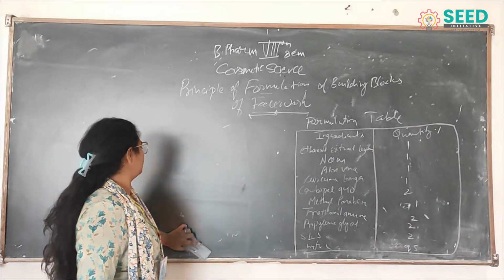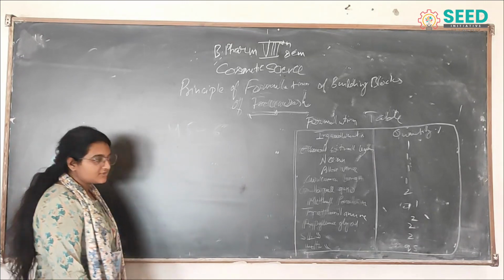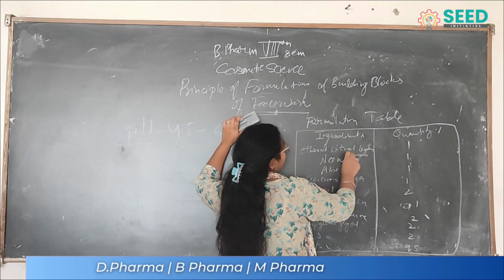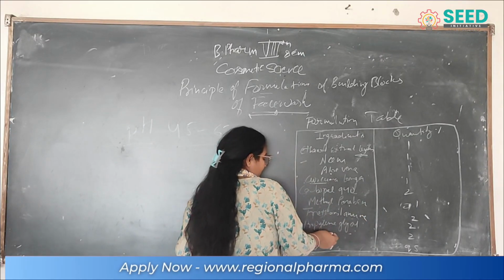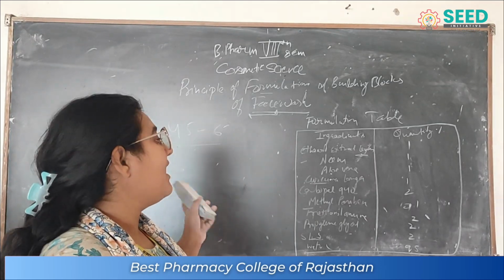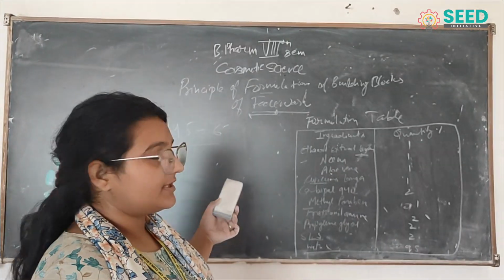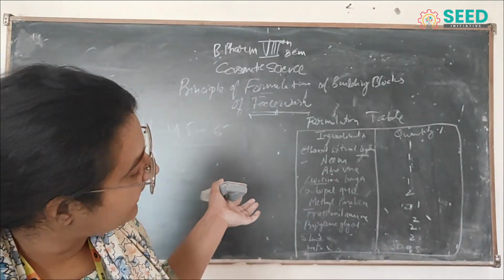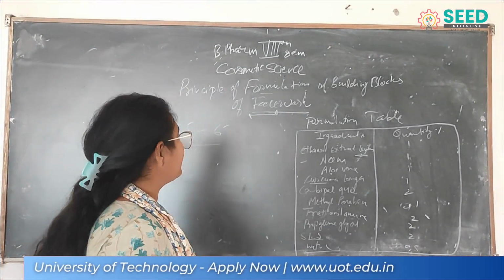B.Pharm. Sem.-VIII | Cosmetic Science | Facewash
A facewash is a gentle cleansing product designed to remove dirt, oil, and impurities from the skin without causing irritation. Facewashes are formulated to be mild and suitable for daily use, and can target different skin types such as dry, oily, or sensitive skin.

Facewash is a cosmetic formulation designed to clean the face by removing dirt, excess oil, dead cells, and impurities from the skin surface. Unlike regular soaps, facewashes are milder, skin-friendly, and often enriched with active ingredients to address specific skin concerns.

🔹 Types of Facewash:

Foaming Facewash – Produces rich lather, best for oily skin.

Gel Facewash – Lightweight, suitable for combination to oily skin.

Cream/Clay-based Facewash – Provides hydration, ideal for dry skin.

Herbal/Natural Facewash – Contains plant extracts like neem, aloe vera, turmeric for gentle cleansing.

Medicated Facewash – Contains actives like salicylic acid, benzoyl peroxide for acne treatment.

🔹 Common Ingredients:

Surfactants (SLS, SLES, mild alternatives)

Moisturizers (glycerin, aloe vera, hyaluronic acid)

Exfoliants (AHAs, BHAs, scrubs)

Preservatives & fragrance agents

🔹 Uses:

Removes dirt and impurities

Controls excess sebum

Prevents acne and blackheads

Refreshes skin and maintains hygiene